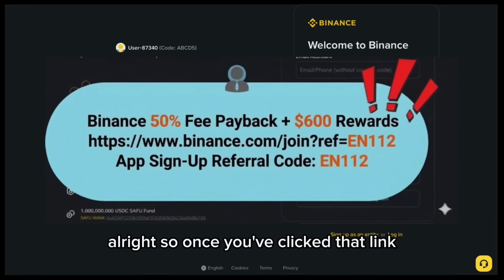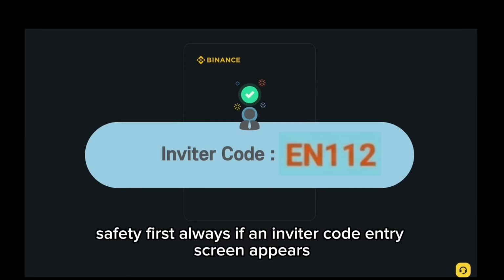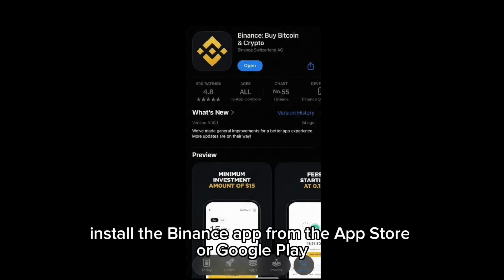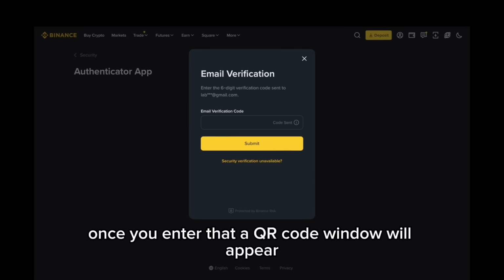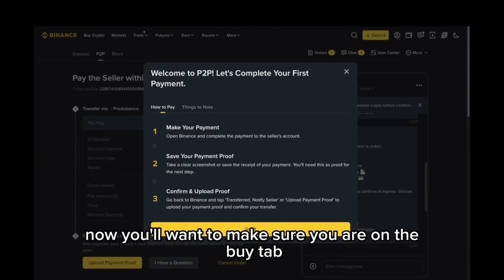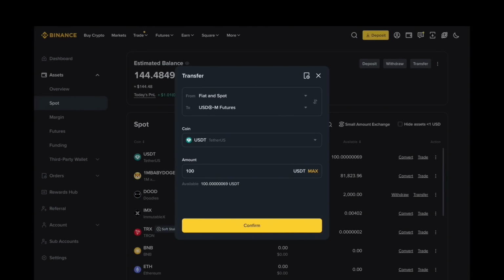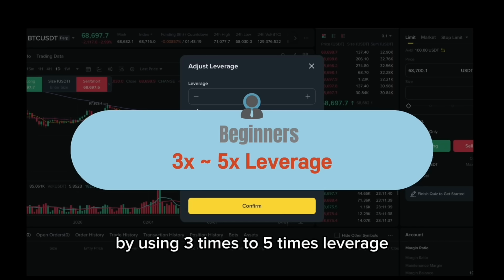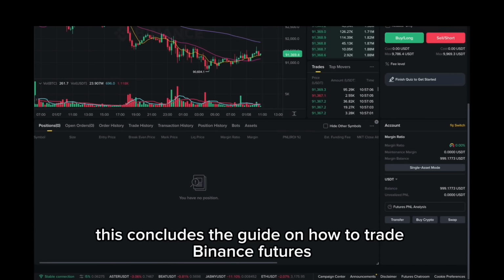Binance Tutorial for Beginners 2026 Setup, Deposit & First Trade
⏱️ Time Stamps:
00:54 Registration
02:54 KYC Identity Verification Process
04:45 2-Step Verification (Security Setup)
06:05 How to Deposit (P2P)
07:25 How to Trade Futures